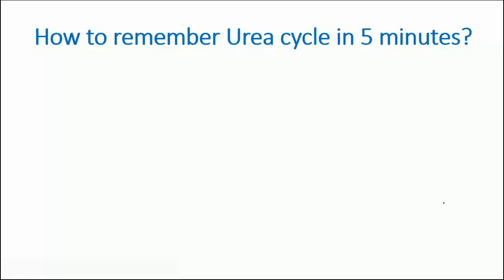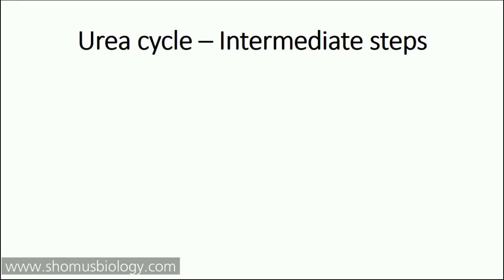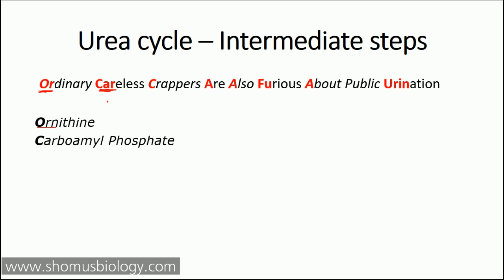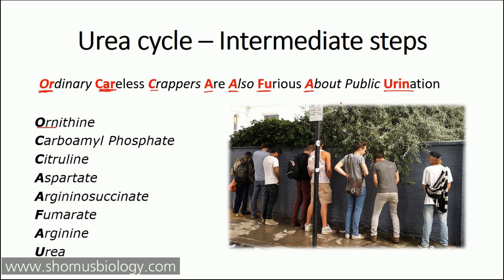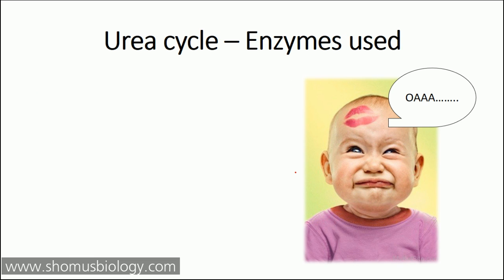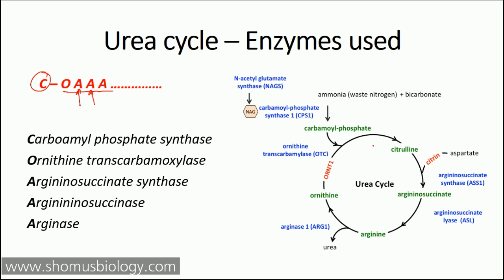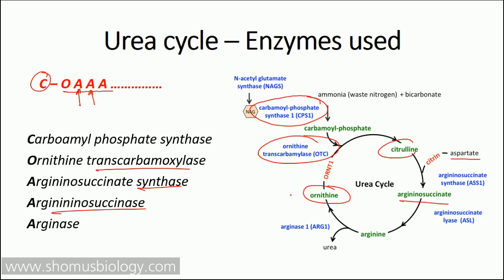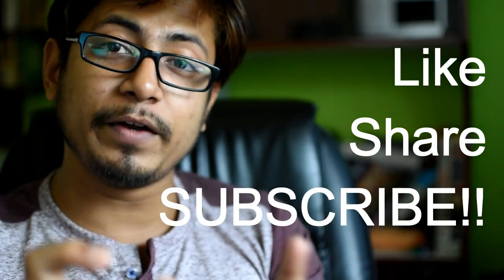Urea cycle easy steps and tricks | Mnemonics to learn urea cycle in just 5 minutes!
Urea cycle easy steps and tricks- This lecture explains easy way to learn urea cycle steps with simple mnemonics. Understanding urea cycle is made easy with this study tricks video. Mnemonics to know urea cycle in just 5 minutes.
This video lecture will explain tips to remember the complex process like urea cycle steps in details.
Find more about urea cycle easy steps and tricks